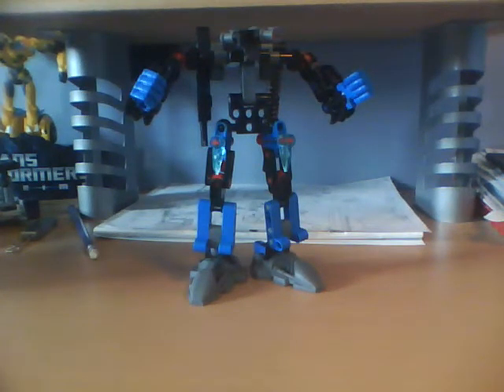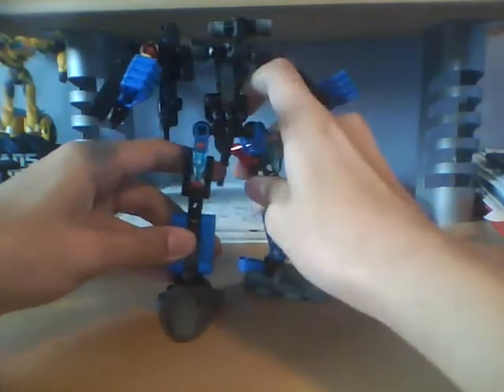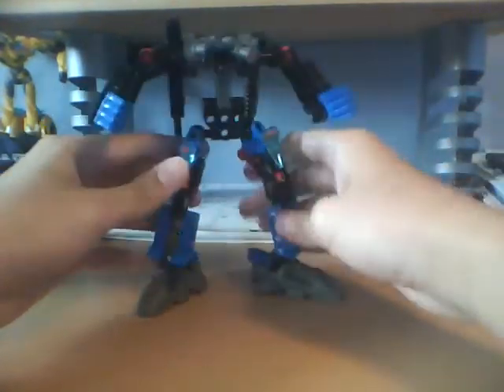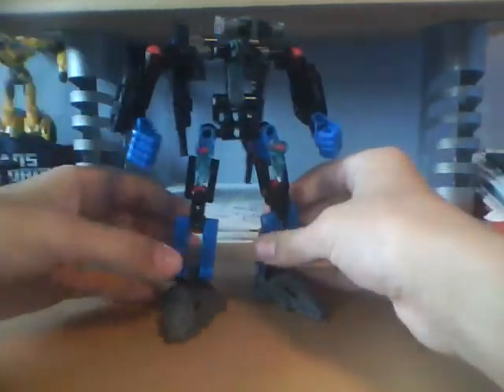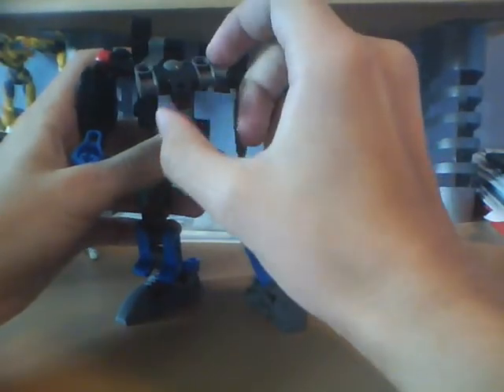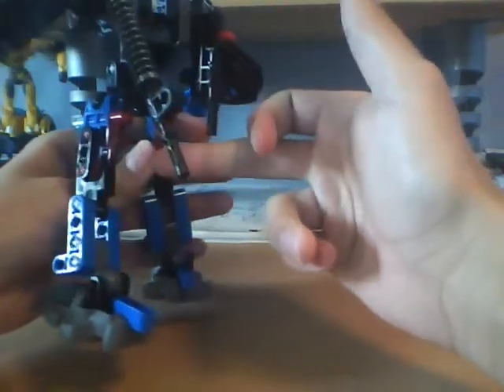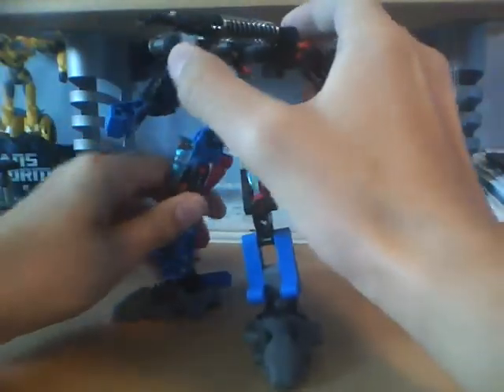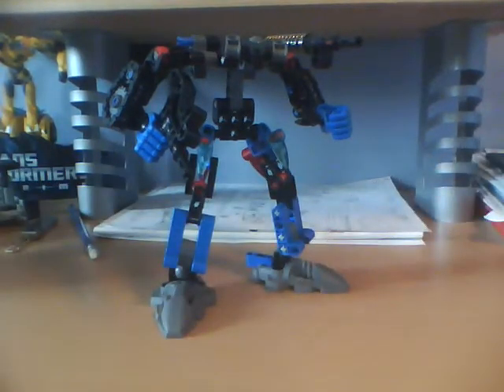Hero Factory MOC: H51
A prototype to the original heroes